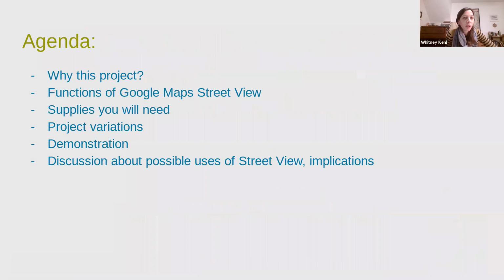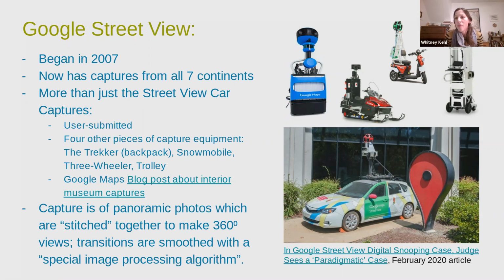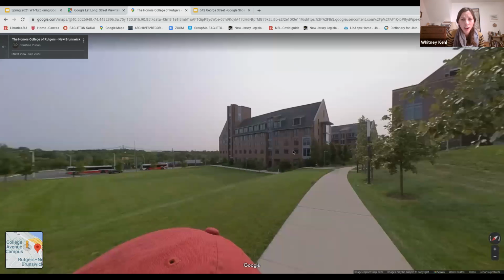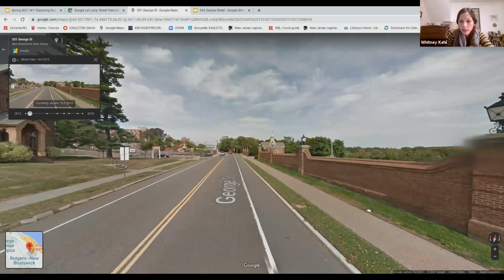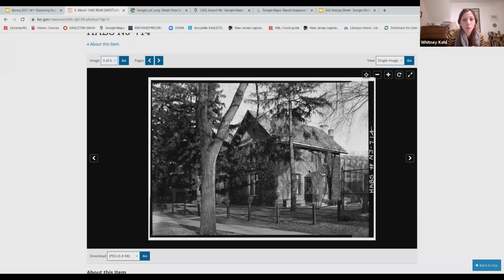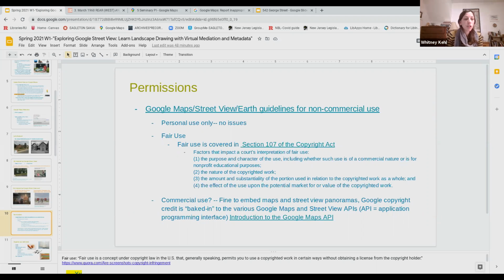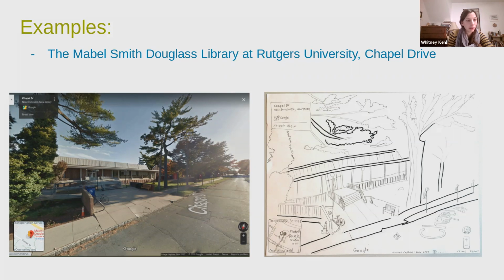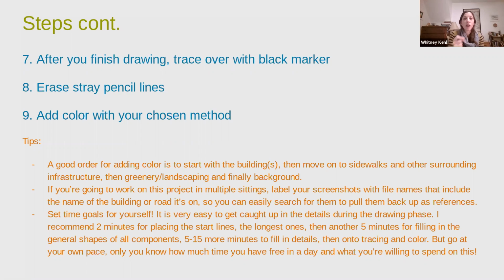2/10/21 - Exploring Google Street View: Learn Landscape Drawing with Virtual Mediation and Metadata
This workshop was presented live on February 10, 2021 as part of a Spring 2021 series of virtual workshops that explore projects that use information tools. It was presented by Whitney Kehl, Graduate Specialist for the Margery Somers Foster Center (MSFC) of Rutgers University Libraries. For more workshops presented by the Rutgers University Libraries,
Using the Street View function of Google Maps, this workshop explores the full functionality of this free resource and how to use it to create a drawing of a landscape or specific buildings. We discuss the history of Google Maps, its “time machine” feature for discovering street view captures across years, embedded metadata, and other applications of Google Maps in academic work and personal life.